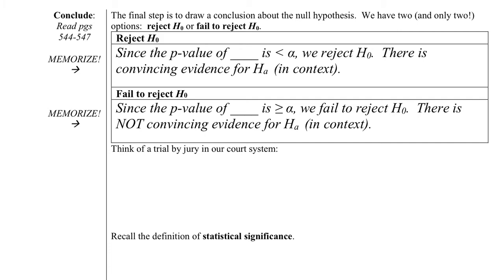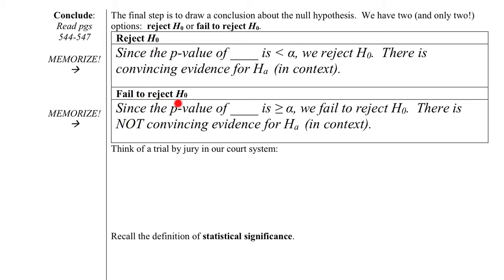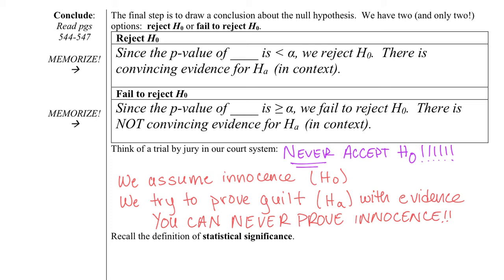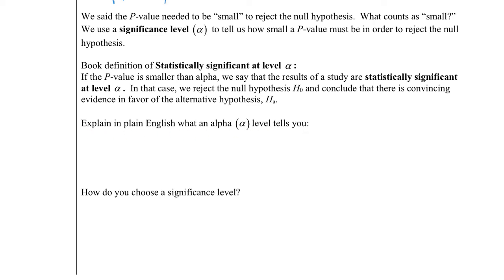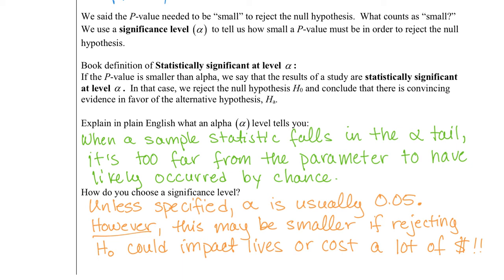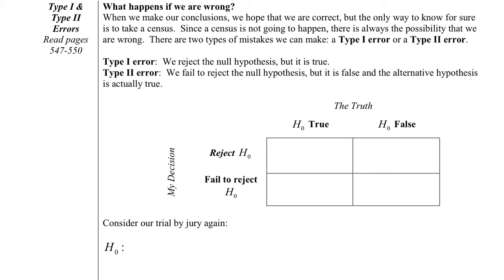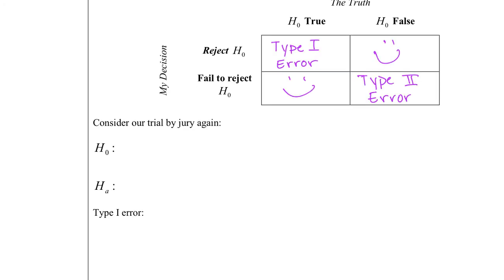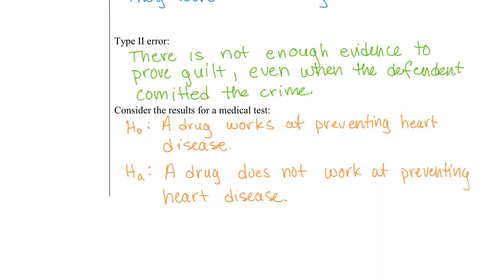AP Statistics - 9.1B Basics of Significance Tests